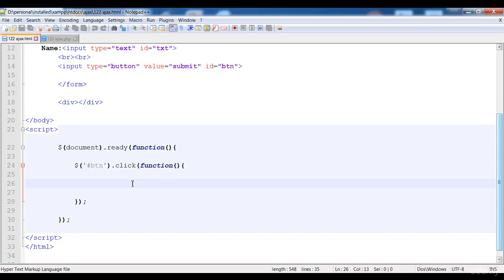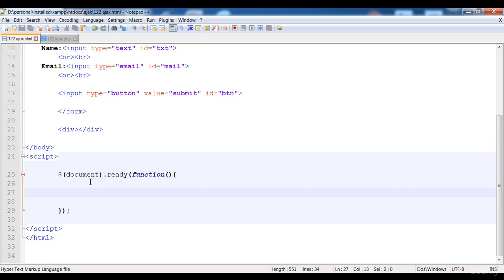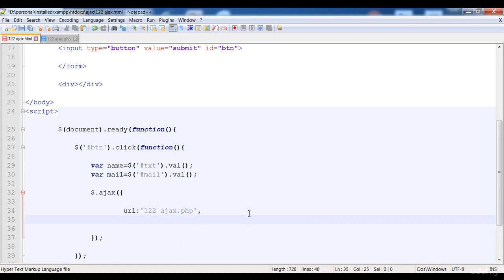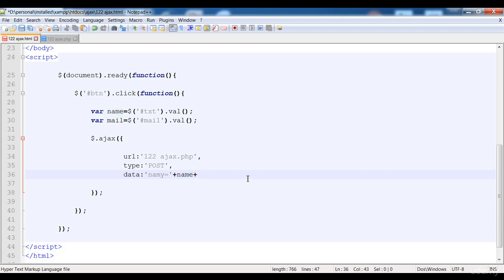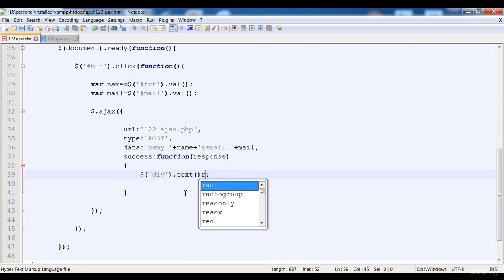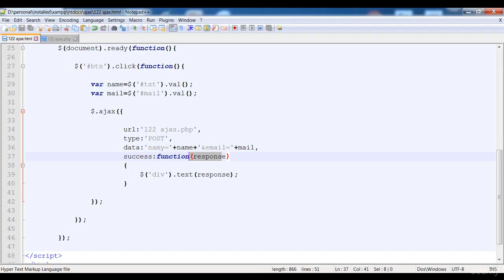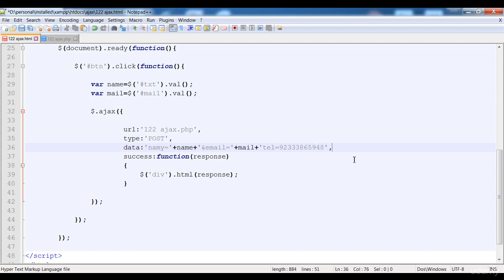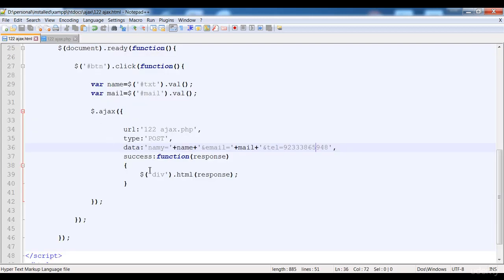jQuery Ajax 171 - Ajax method